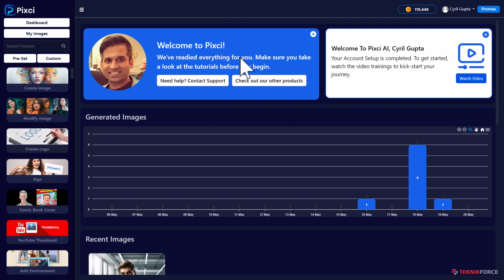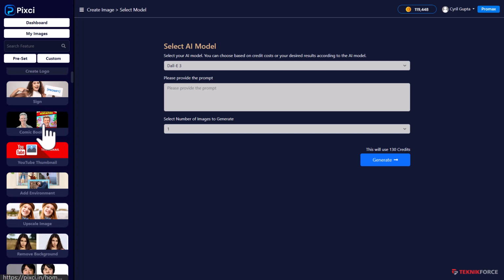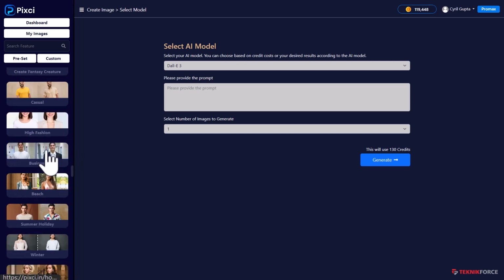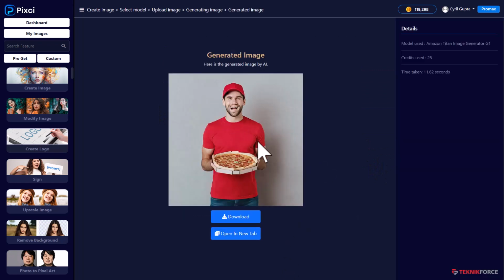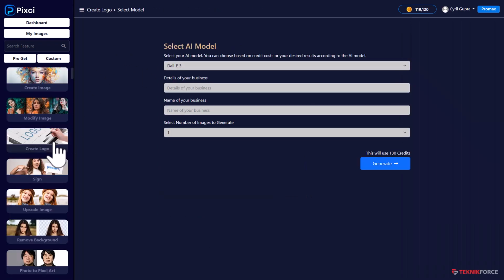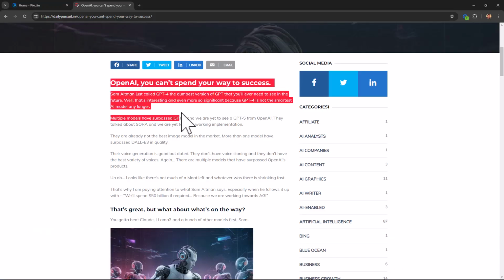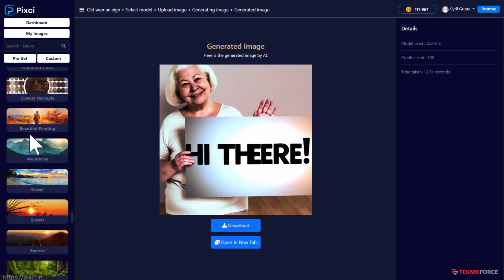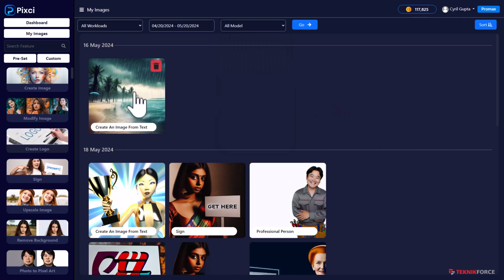Pixci New Demo